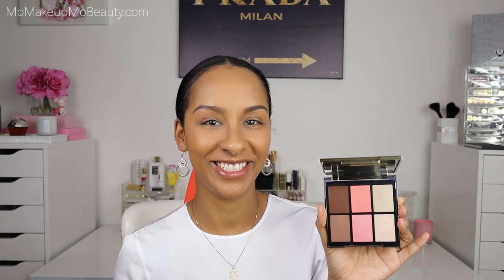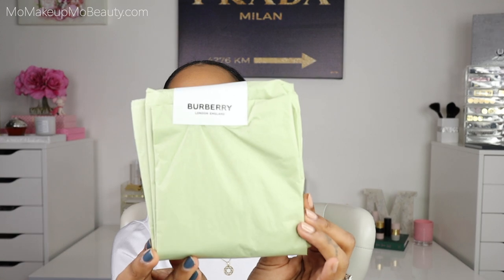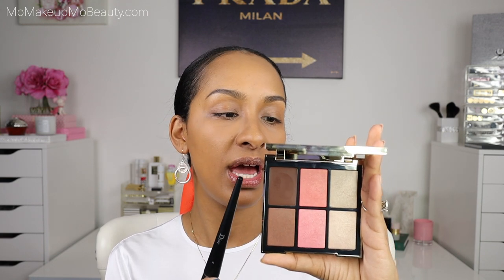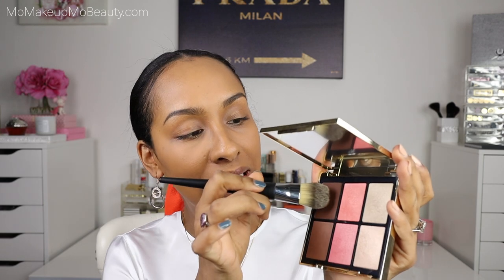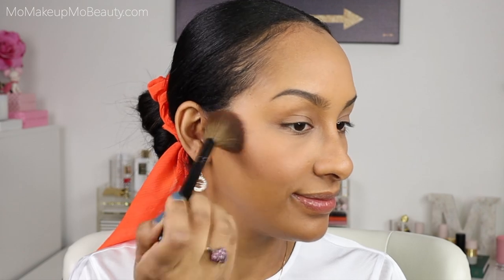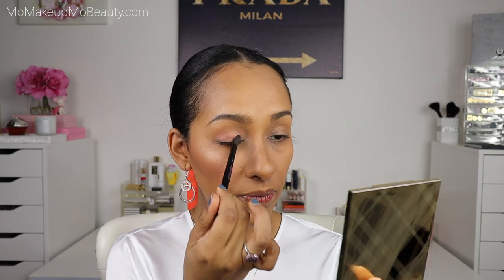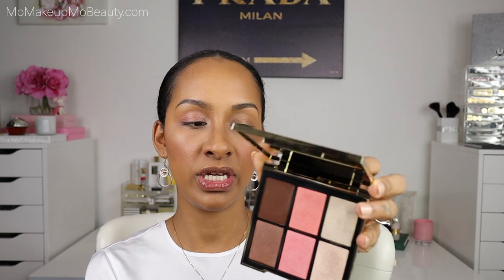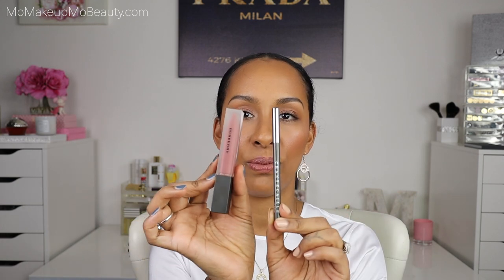BURBERRY Essentials Glow Palette | Medium Dark | Demo + Review | COLLAB KinkySweat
Burberry Beauty has a brand new Sculpt, Blush & Highlight Palette the Essentials Glow Palette. They have 2 variations Light/Medium & Medium/Dark today I will share a full demo with swatches and application to my face and eyes in the Medium Dark variation.
I am collaborating with @kinkysweat who will be sharing both palettes Light/Medium & Medium/Dark

My Earings - TheGalaxyGemsBoutique.com

My Shade References
SEPHORA COLOR MATCH CODE 1Y10
Tom Ford - 7.7 & 8.7
Pat McGrath - M18 & M21
FENTY - 345
La Mer - 350 Honey & 440 Amber

CHANTECAILLE Hummingbird Perfect Blur Finishing Powder
BURBERRY Liquid Lip Velvet – Fawn No.05

SONIA G.

TimeStamps
0:00 Intro
0:34 Alicia of KinkySweat Intro
1:21 Essentials Glow Palette Unboxing
2:18 Essentials Glow Palette Details & Swatches
2:45 Essentials Glow Palette Application (Top Row)
6:54 Essentials Glow Palette Application (Bottom Row)
9:50 Chantecaille Blur Powder
10:55 Review
12:06 Finale

🎧 Music Used 🎧
Pluckandplay - Kwon